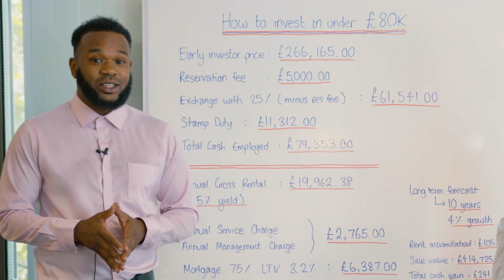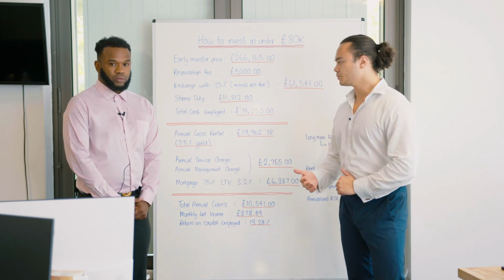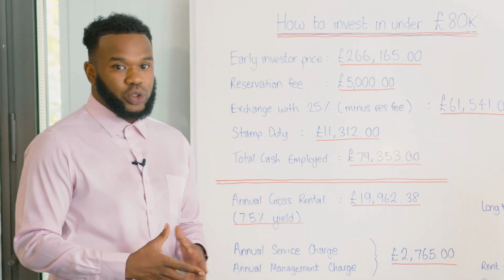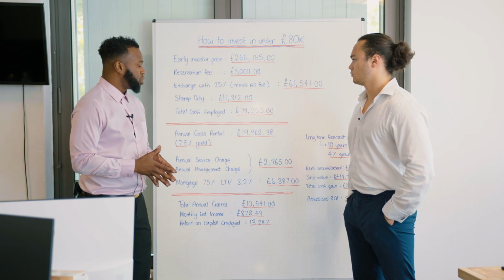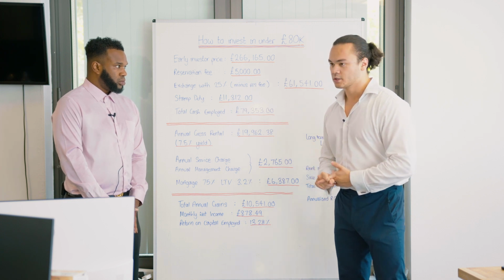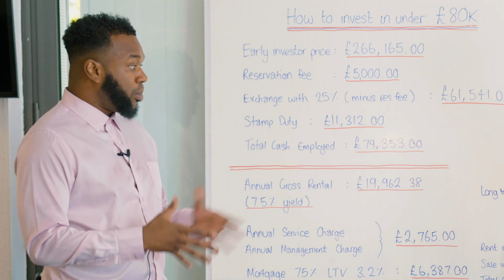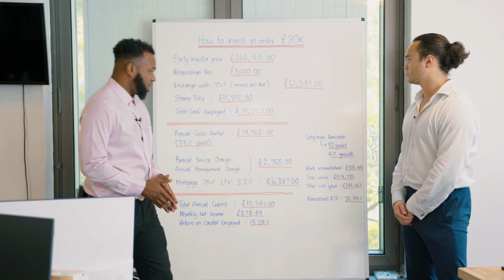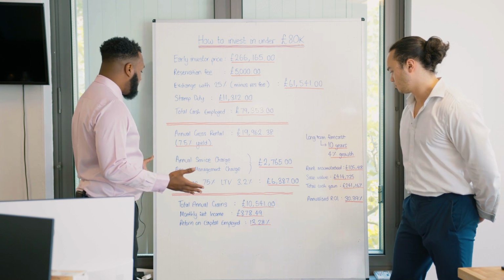Boost Your Content Presence with Byter's Expert Services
Get ready to take your content presence to new heights with Byter's expert services. Our team will work closely with Thirlmere Deacon to craft custom content that tells their unique story and connects with their target audience. From video production to social media management, Byter has the tools and expertise to help you boost your content presence. Get started today and revolutionize your content strategy with Byter's expert services